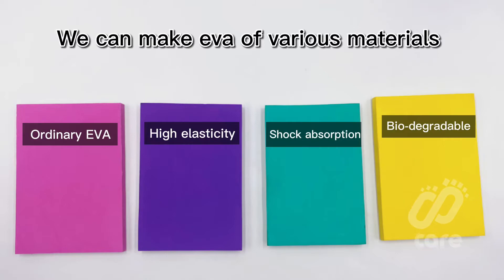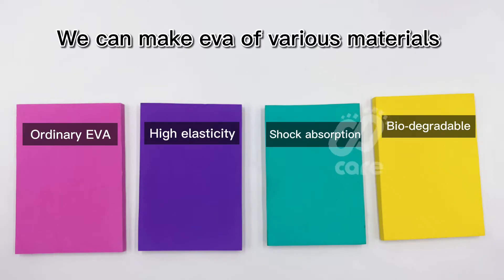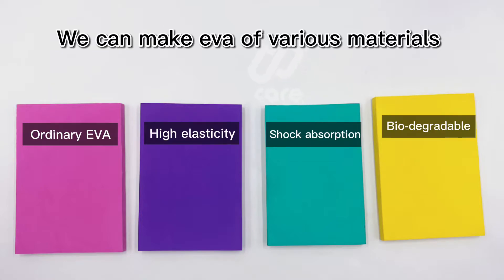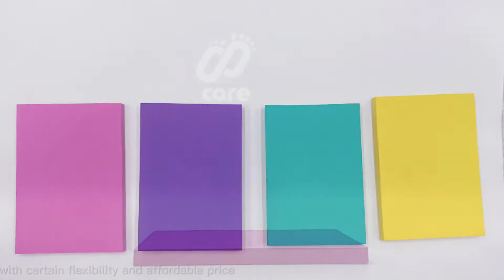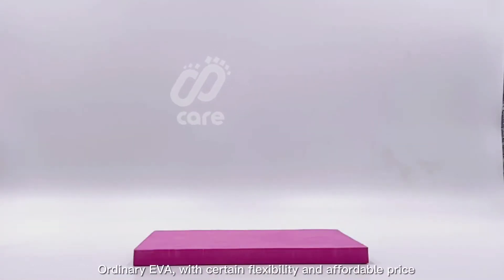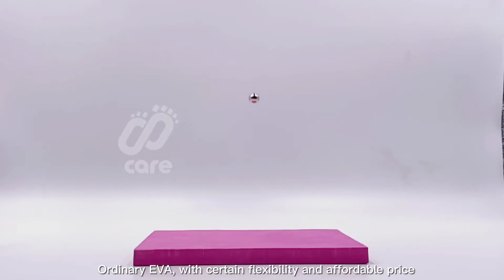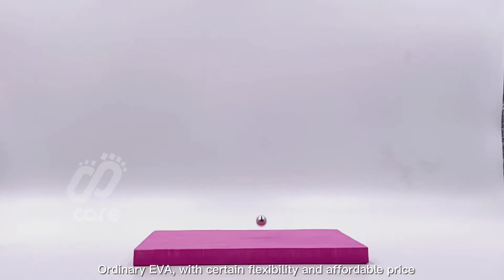Different materials for eva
Environmental protection material eva♻️♻️♻️